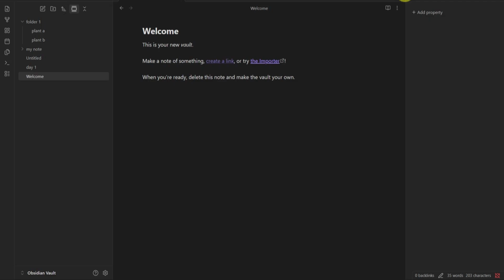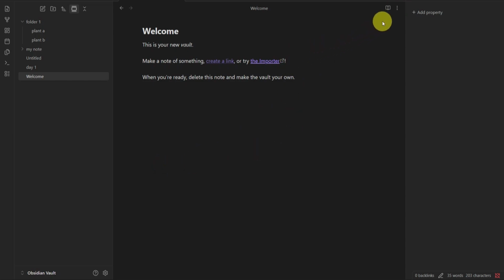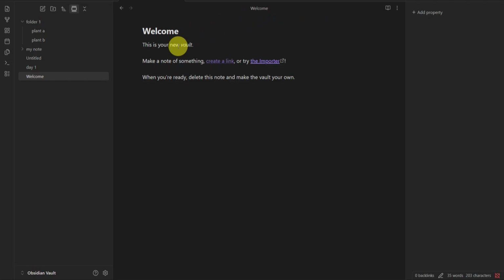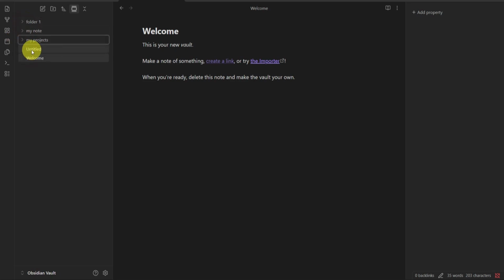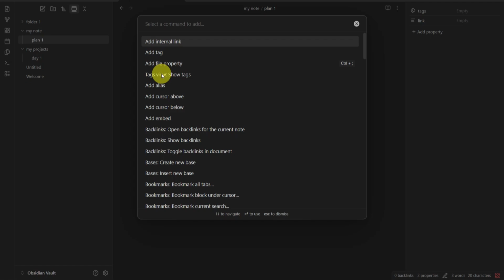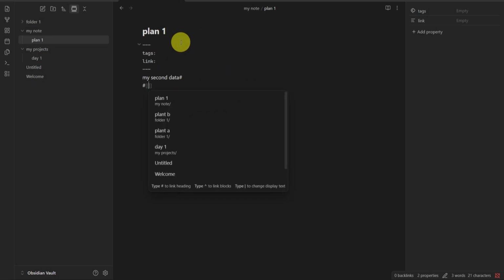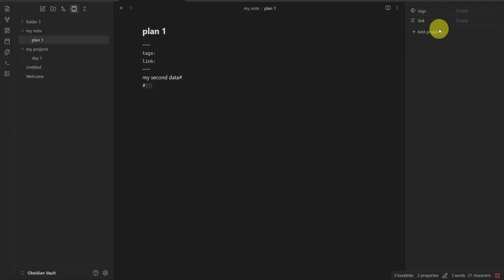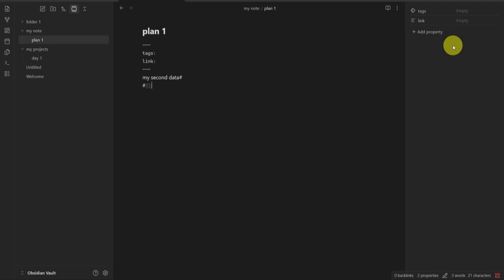How To Organize Your Notes In Obsidian [2026 GUIDE]